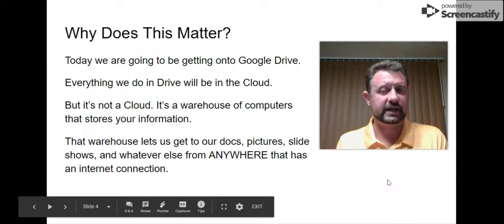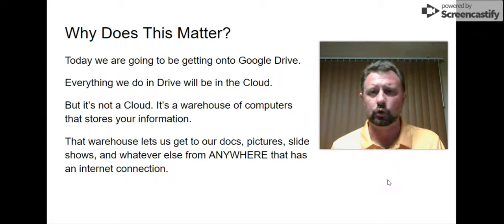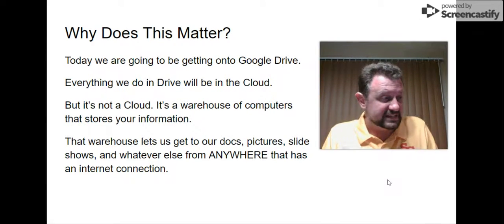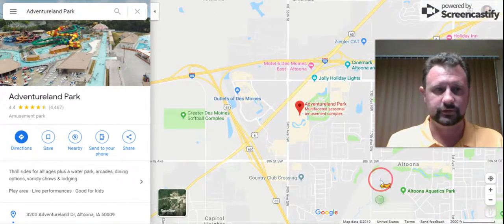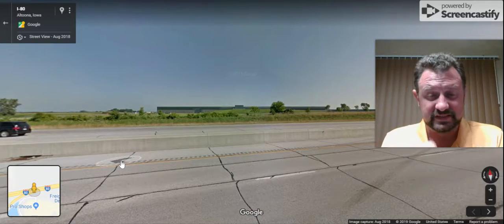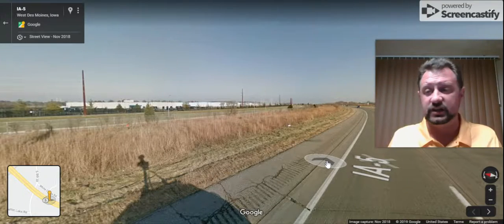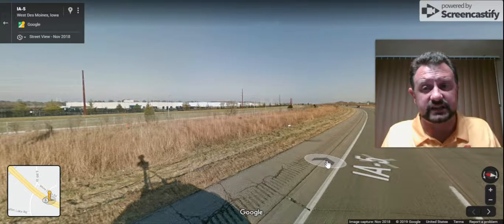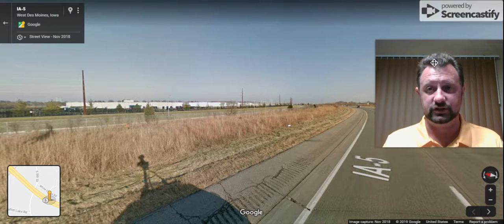Google Docs Video 2